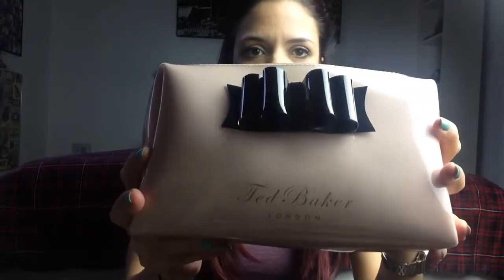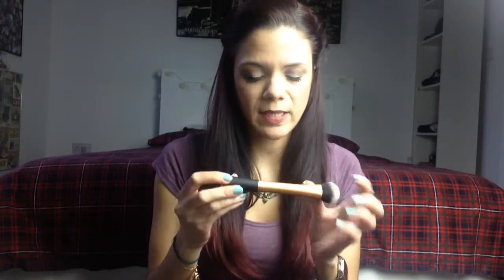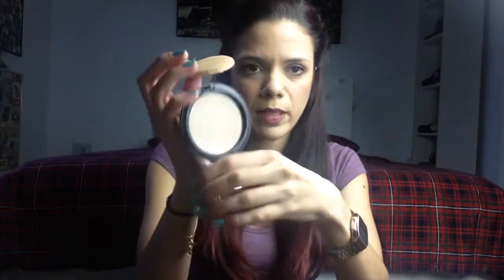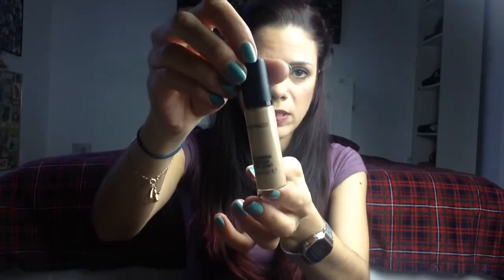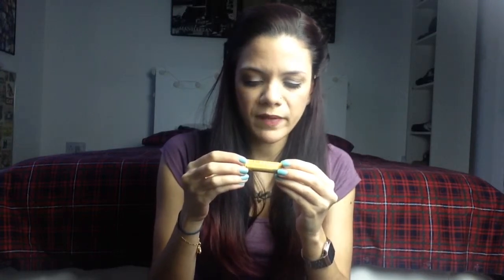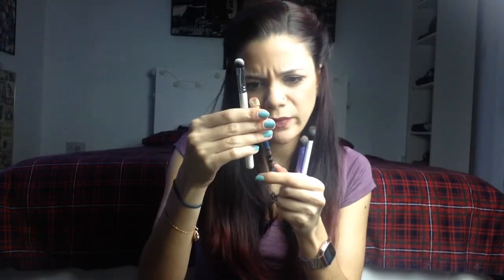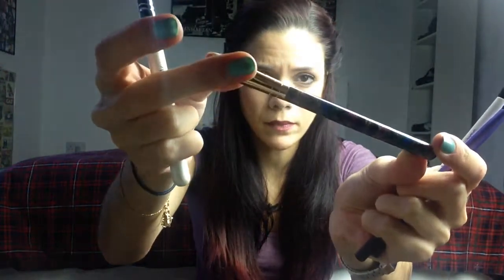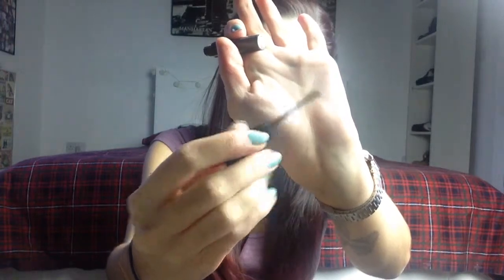What's In My Makeup Bag?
Hey guys!

Today you find out what's lurking in my makeup bag!!
If you fancy having a look at my other makeup bits 'n' bobs just give me a little comment and a thumbs up so I know you're interested ;)

Suz xxx

then use "suzsalvador" at the checkout ;) ENJOY!